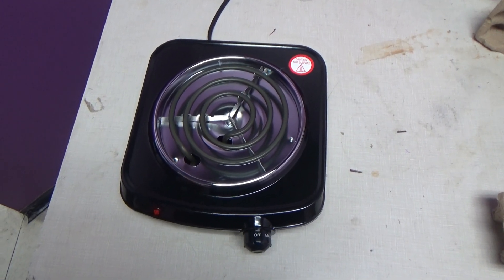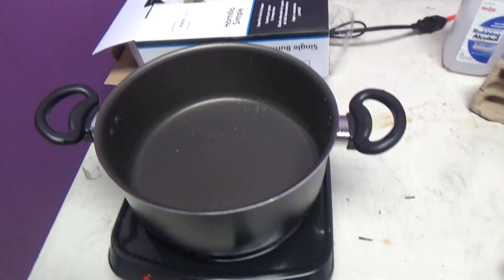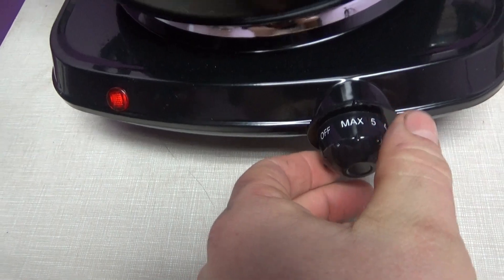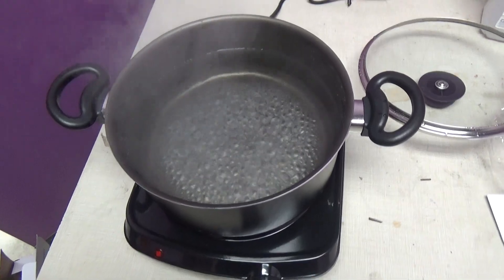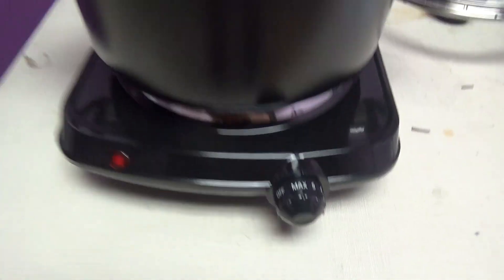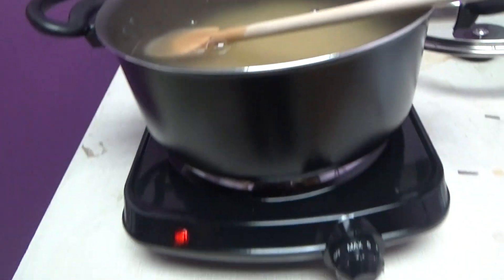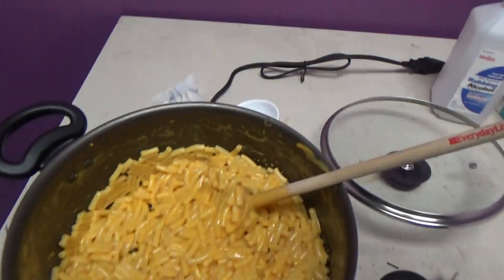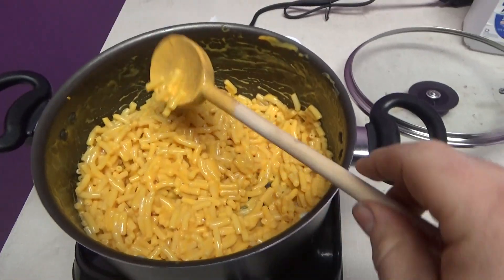MAINSTAYS Single 1500 watt electric burner review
This is the walmart brand 1500 watt single element cook top review. Works very well. The coil doesn't glow fully red but it gets plenty hot and can boil a pot of water no issues. Has a temp control on the front of the unit and it cycles on and off to maintain temp. The smoke coming off the element is normal for the first time use and it burns off after a few minutes. Time will tell how long it lasts.